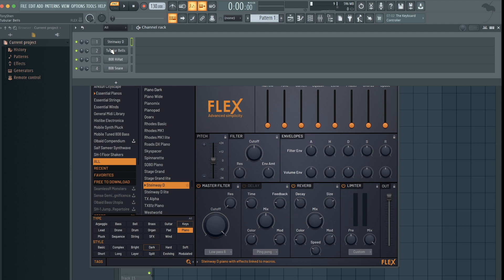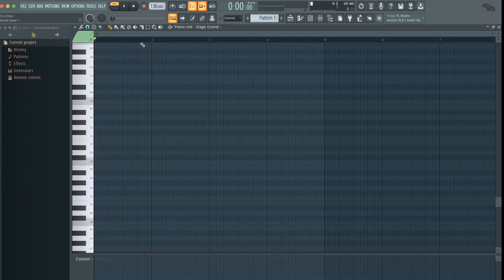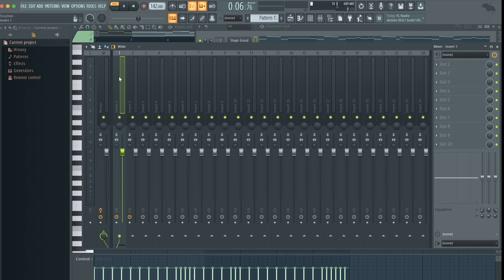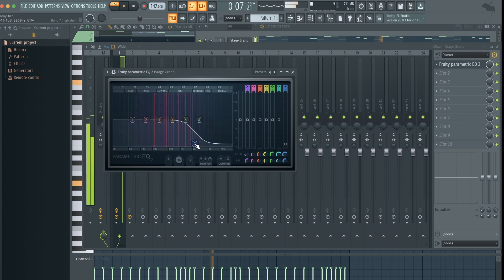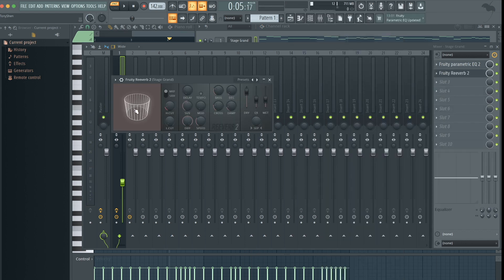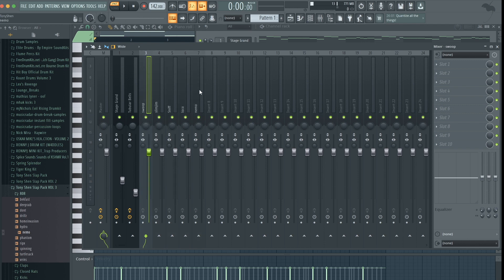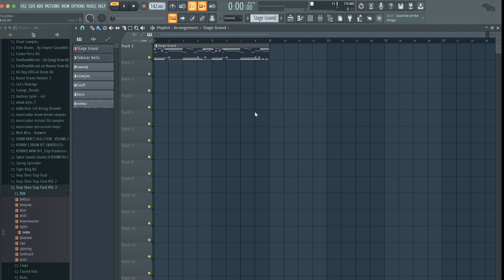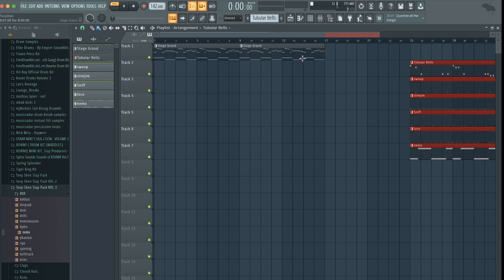How To Make A Pooh Shiesty Type Beat On FL Studio 20 With STOCK PLUGINS ONLY | *EASY FOR BEGINNERS*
Today, I teach you how to make a Pooh Shiesty Type Beat on FL Studio 20!